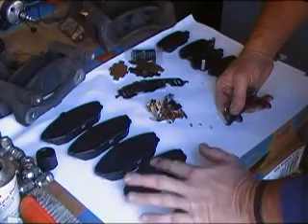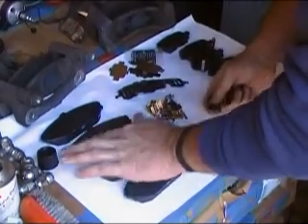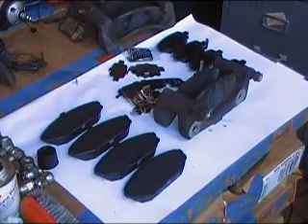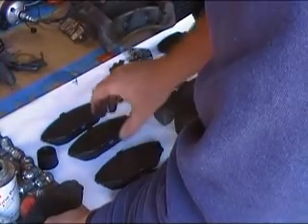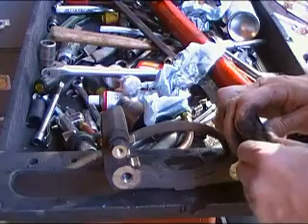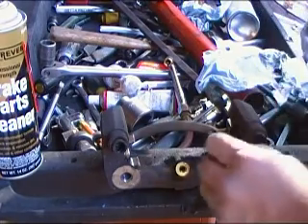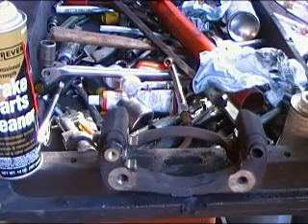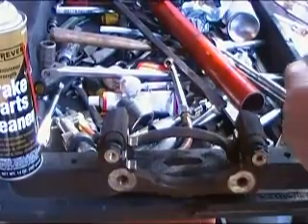How to perform a Brake Job properly (Video #3 of 6)